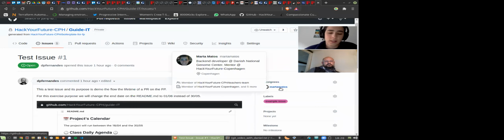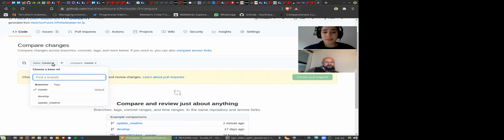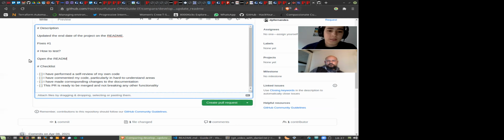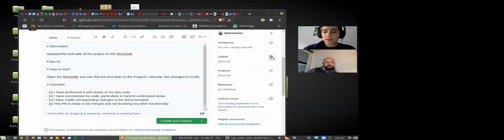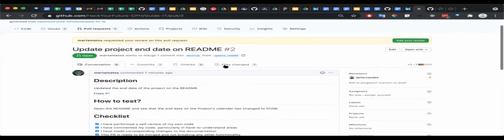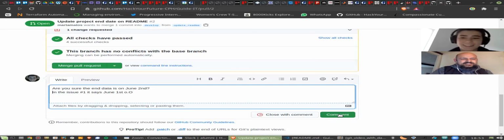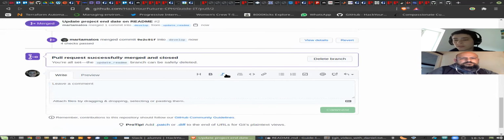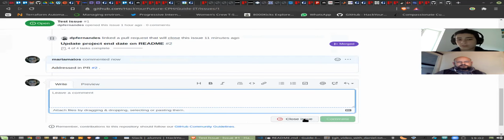How to create a PR on final project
This video intends to help the Final Project students in how to create a PR for the HYF Cph Final Project